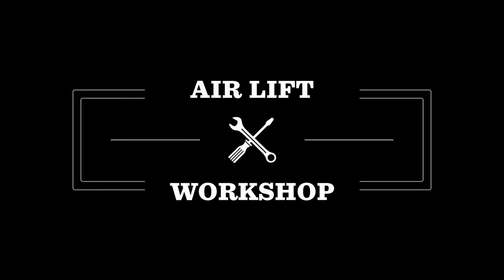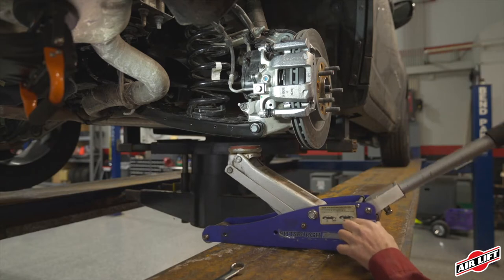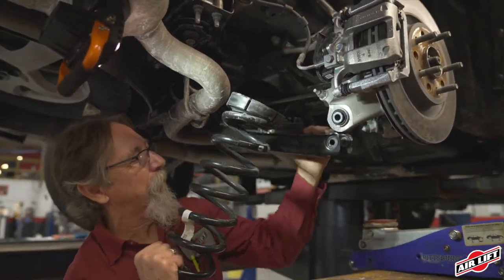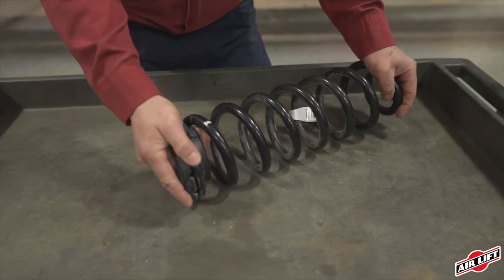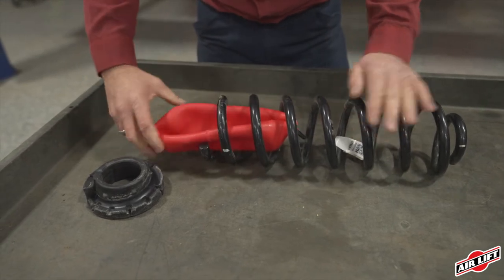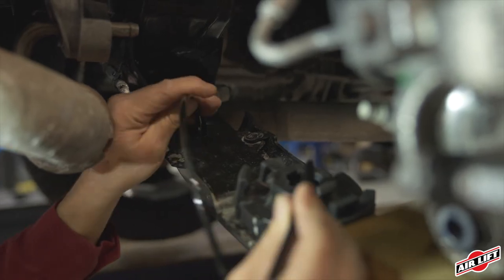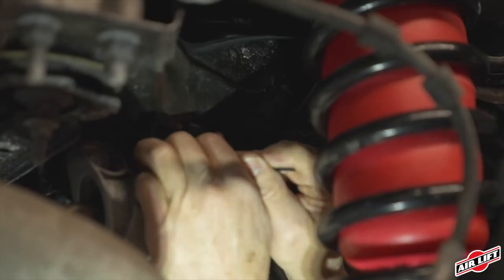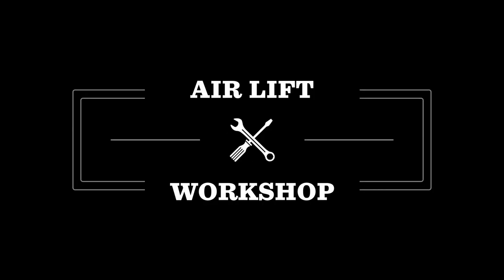Air Lift Install: 2022 Jeep Cherokee L - AL1000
Wondering how to install Air Lift's AL1000 kit? Then check out this video, as we install the 60861 air spring kit in the Air Lift Workshop!

As of February 2022, our popular Air Lift 1000 air springs are now shipping for the 2022+ Jeep Cherokee L.

*Note: This video is an overview and does not replace the installation guide. Images common to Air Lift 1000 installations may be representative.